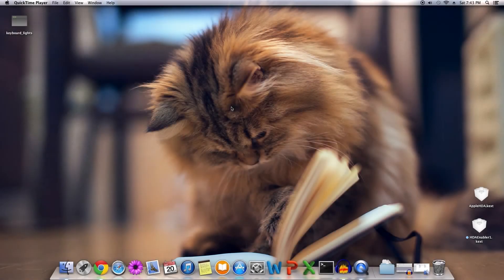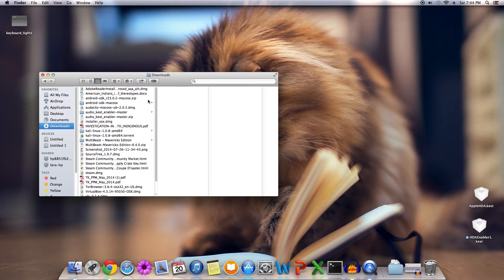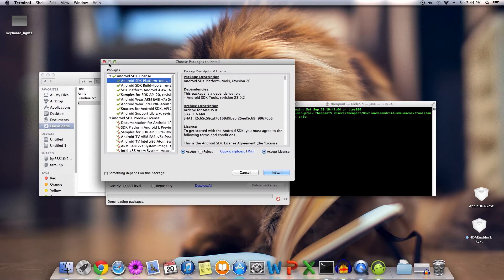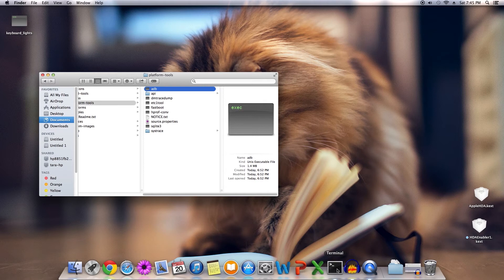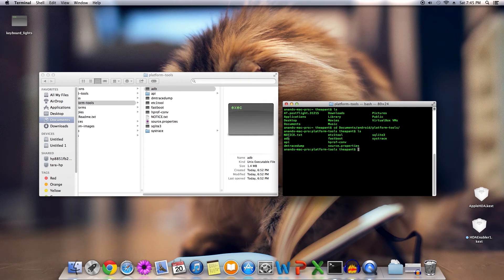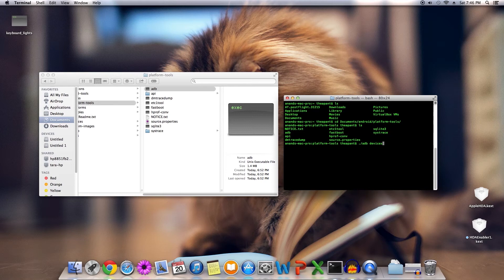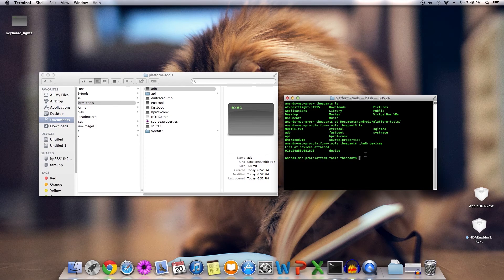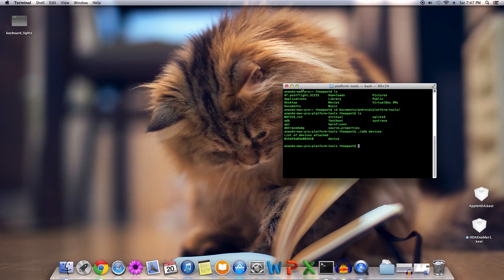ADB How to: OSX installation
In this tutorial you will learn how to install ADB on an OSX setup.